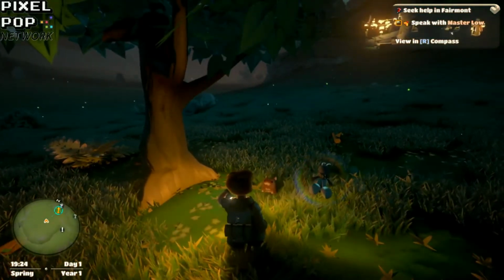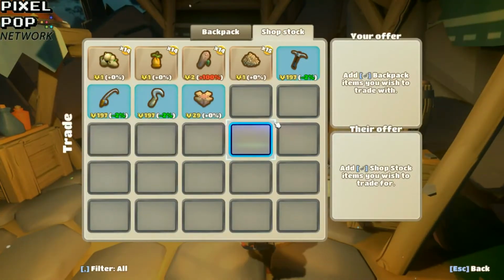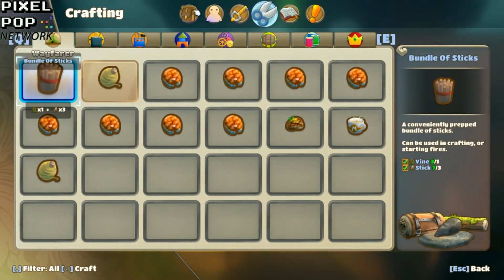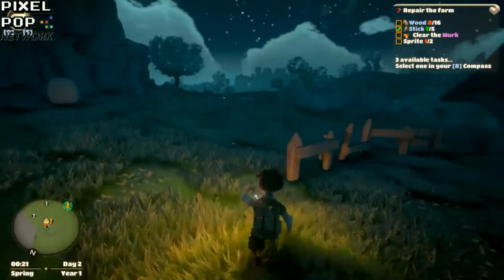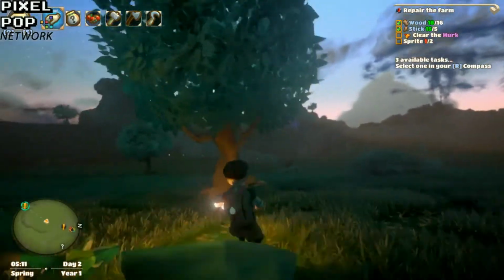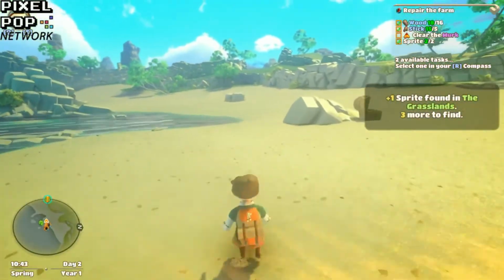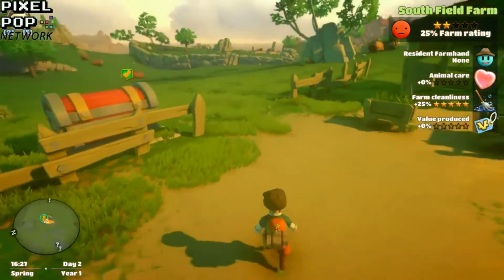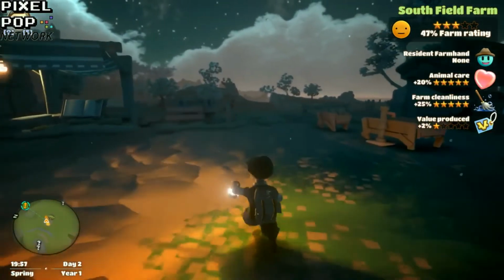Yonder: The Cloud Catcher Chronicles - Quick Play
Yonder: The Cloud Catcher Chronicles is coming to Steam (PC) and Playstation 4 very soon.  Toby takes a look at some of the basics of the game and shares his initial thoughts.

Yonder: The Cloud Catcher Chronicles releases later this month.  This is NOT a review.